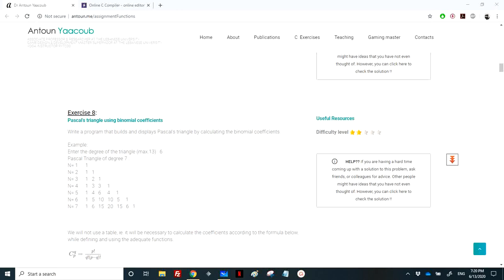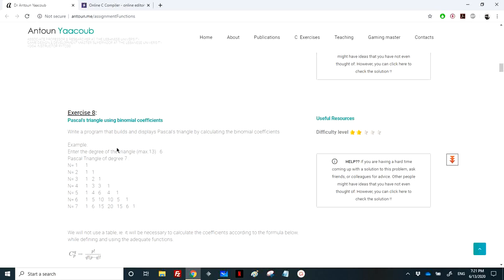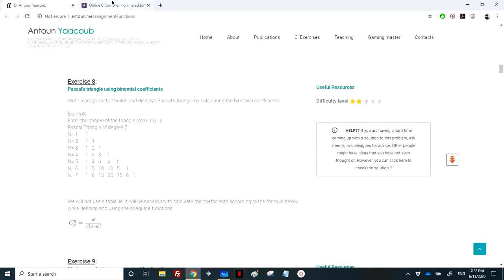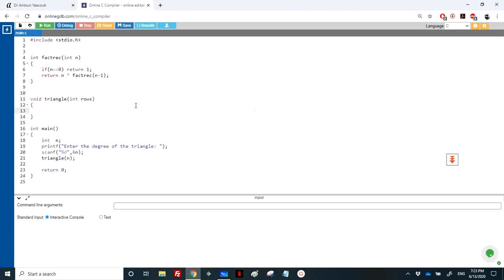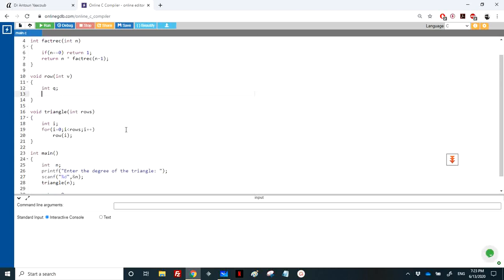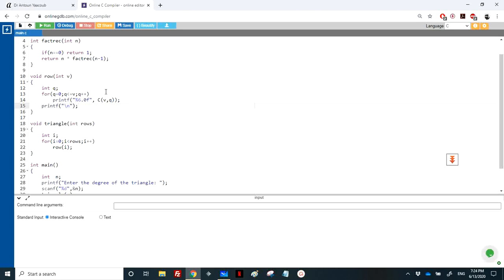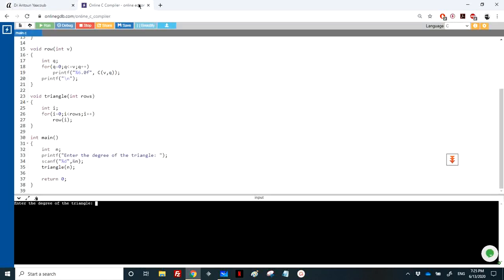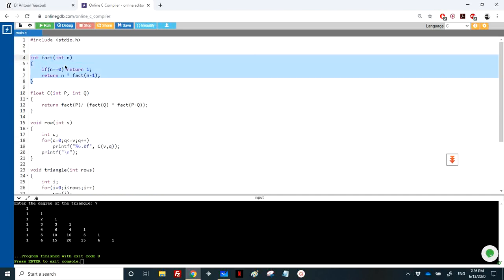Algorithmics & Programming - Exercise - Pascal triangle using binomial coefficients